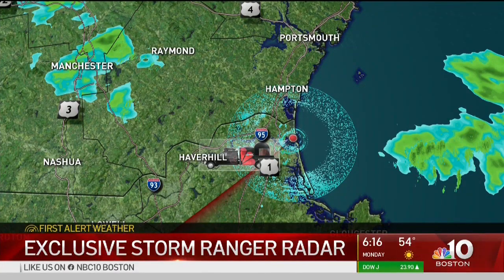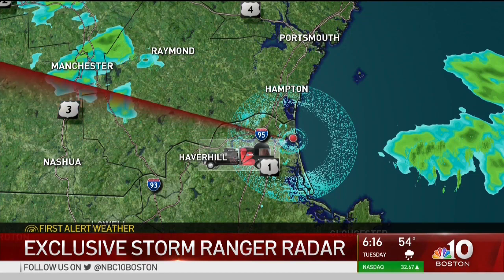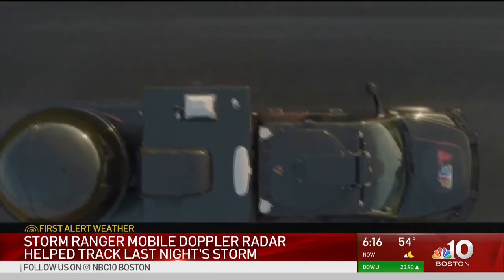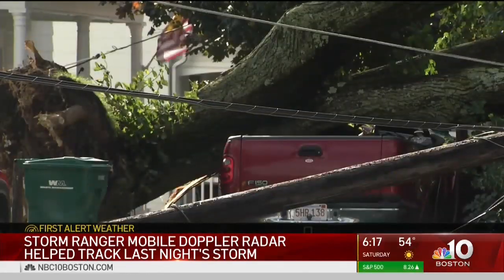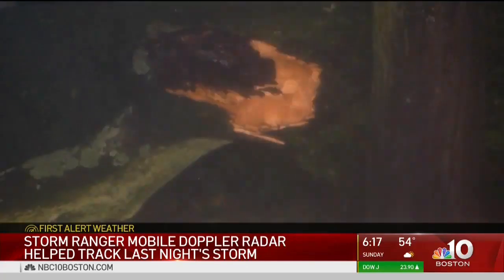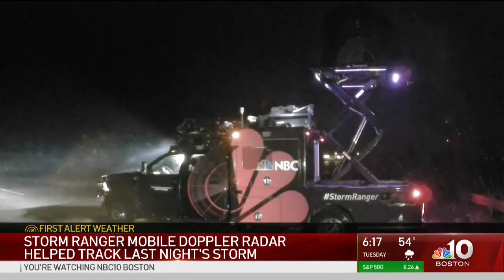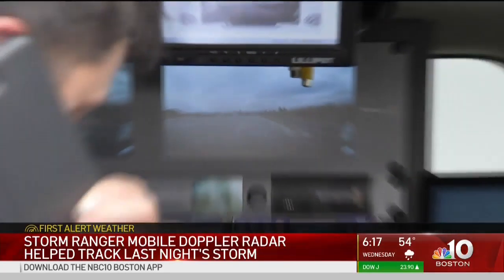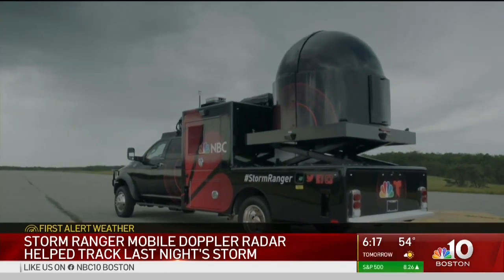With NWS Down in Boston, StormRanger Mobile Radar Tracked Powerful Nor'easter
NBC10 Boston's StormRanger provided critical weather updates during a nor'easter that hit the region while the National Weather Service's local radar was down.